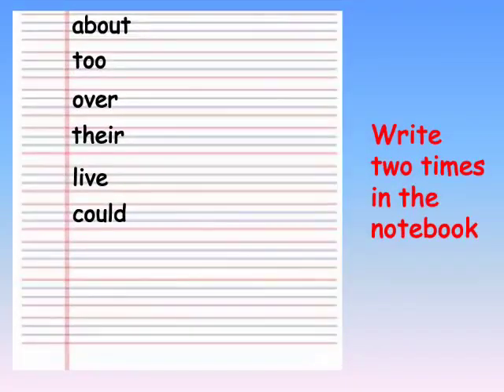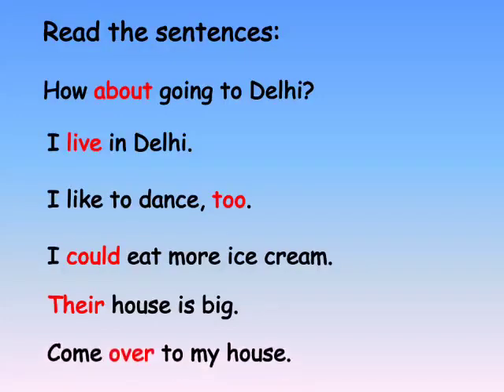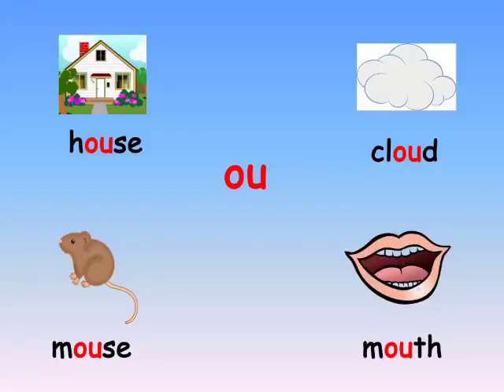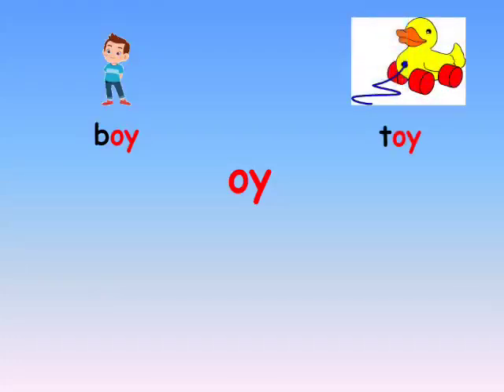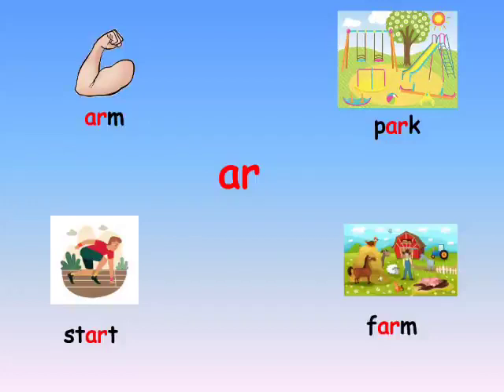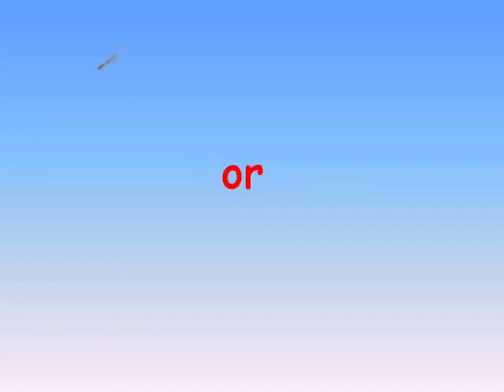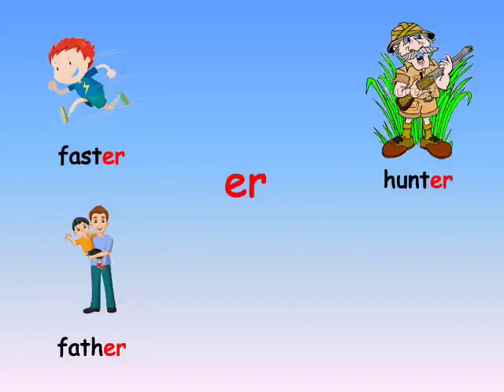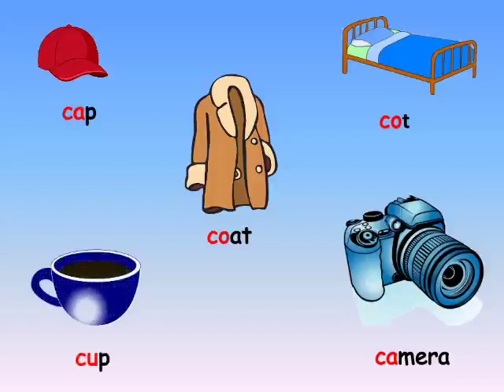Topic: 1. Sight Words, 2. Vowel sound words, 3. Two sounds of ‘c’ , 4. Useful words.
Subject: Literacy Skills
Class: UKG